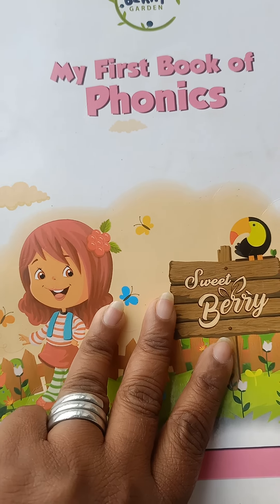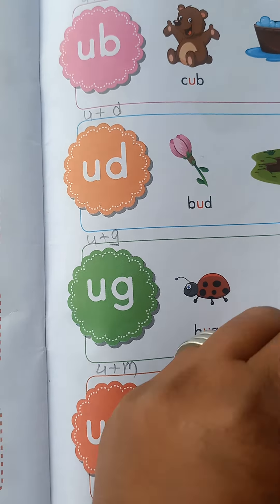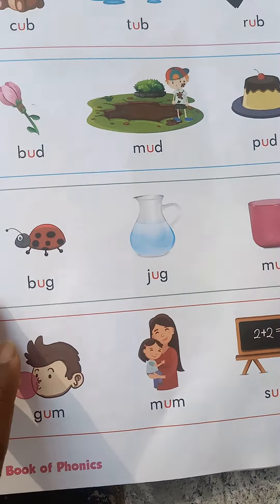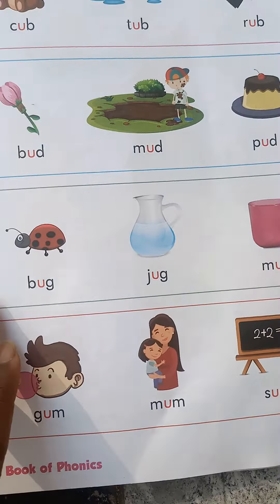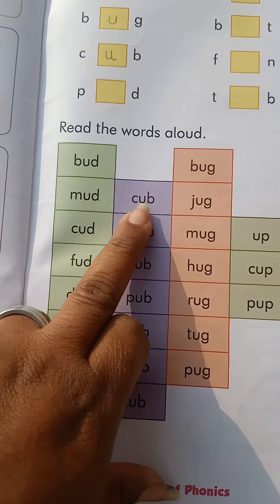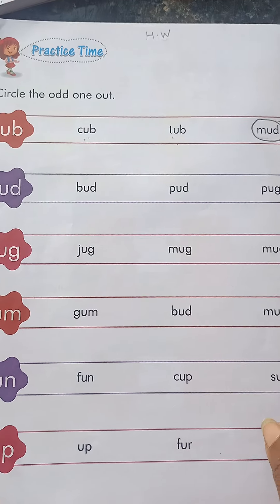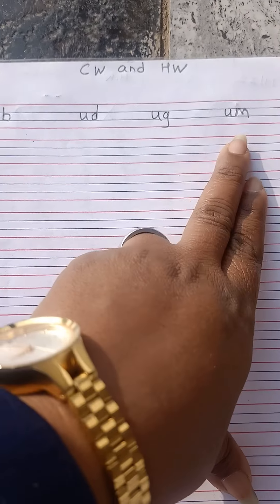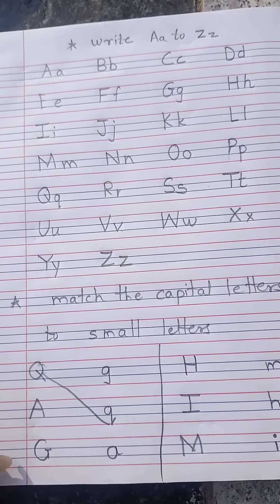Jr.KG, English - Sound of 'u'